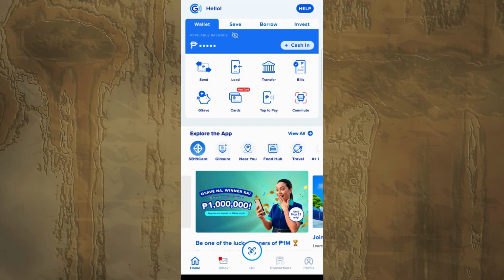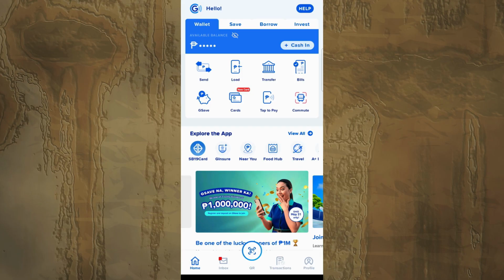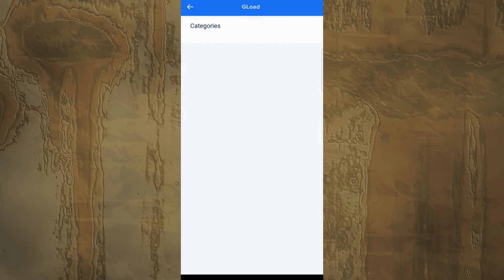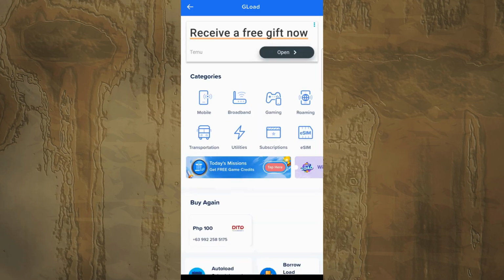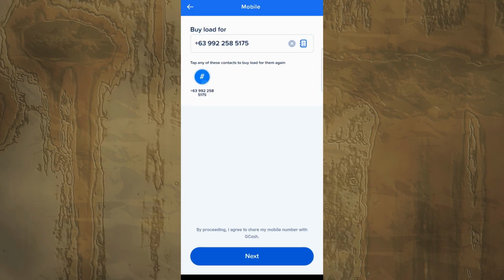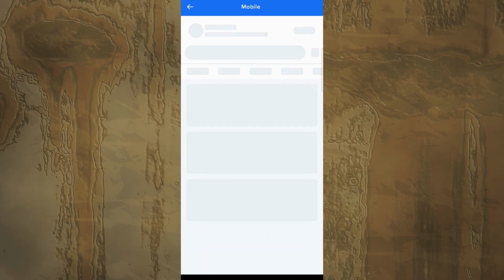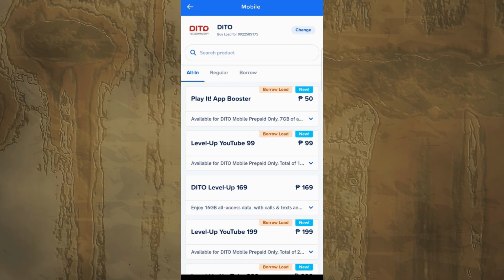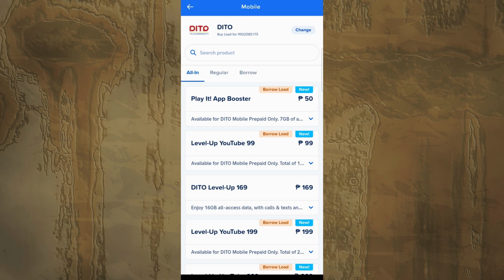How To Load Smart Pocket Wifi Using Gcash (full guide 2026)